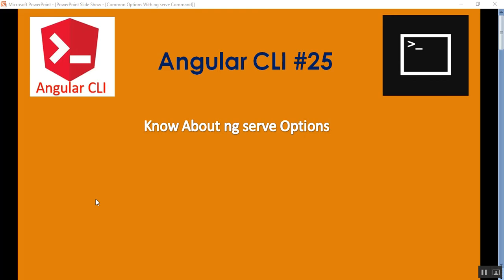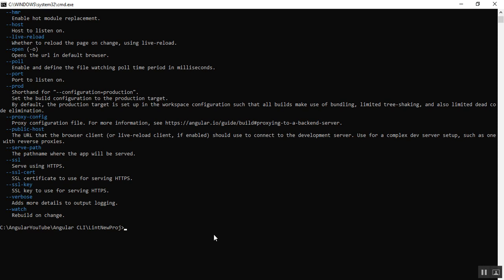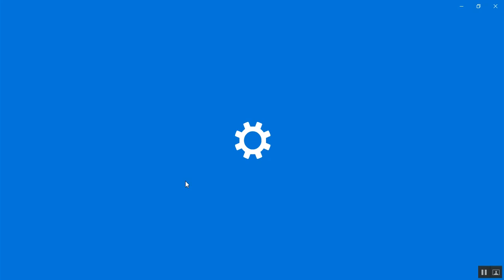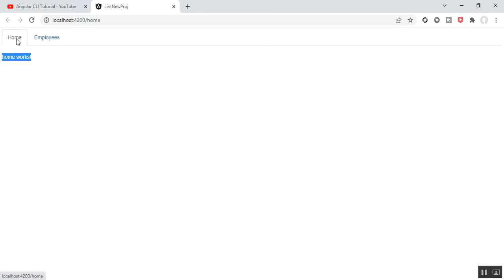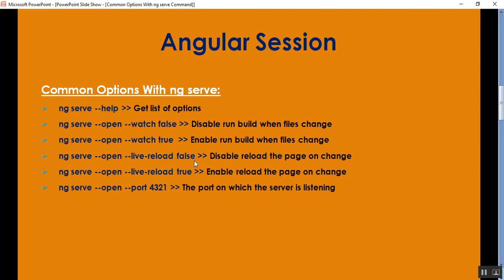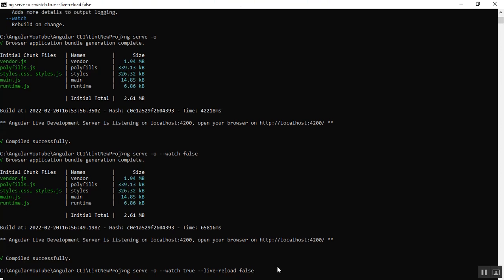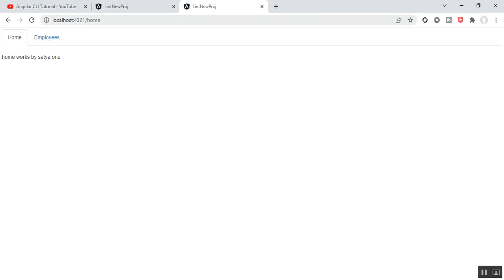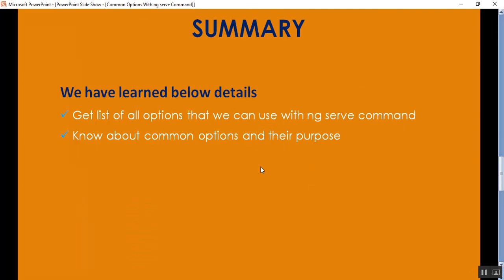Watch, Live Reload And Port With ng serve Options | Angular Tutorial | Coding Knowledge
In this session, We will discuss the common options that we can use with ng serve command.

In this session I describe the below details:
1.Get list of all options that we can use with ng serve command
2.Know about common options and their purpose